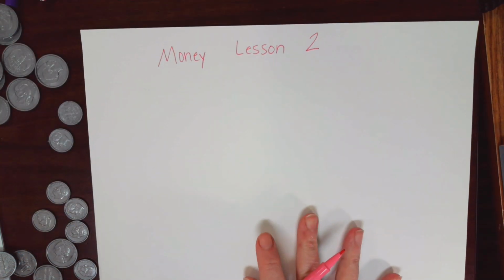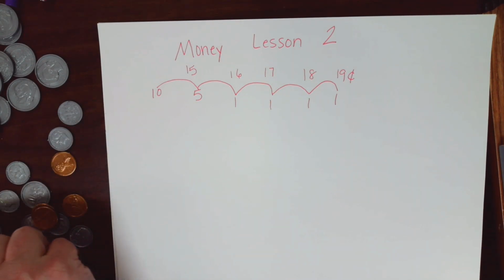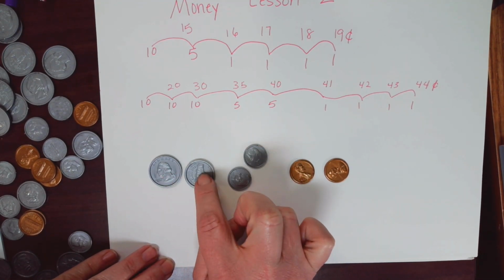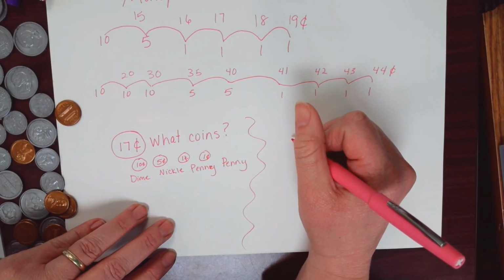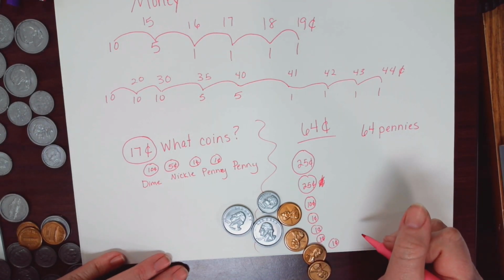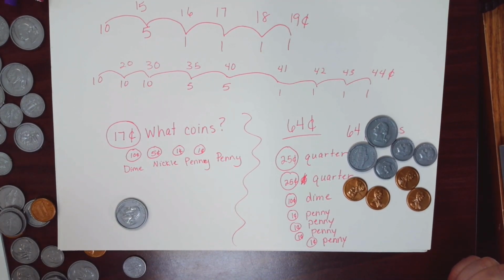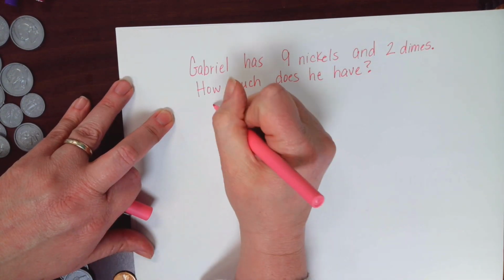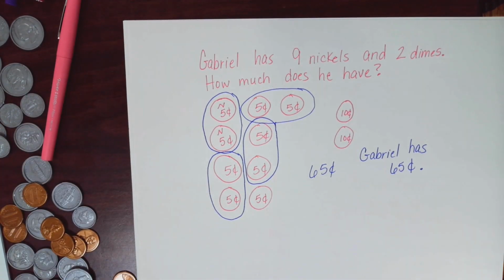Money Lesson 2